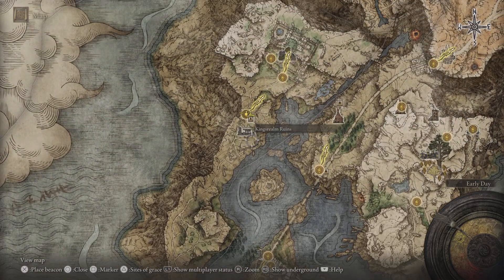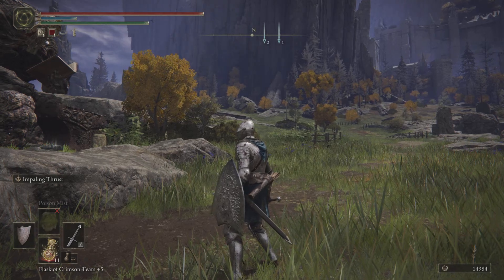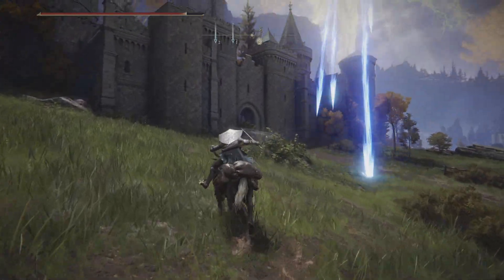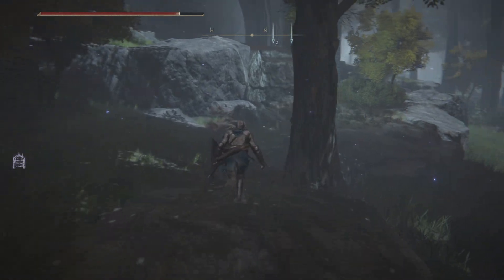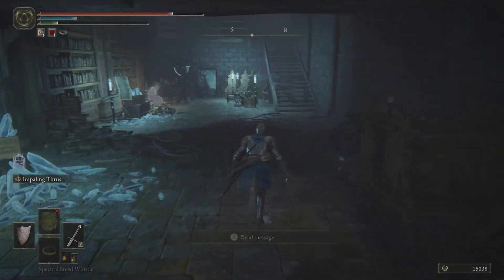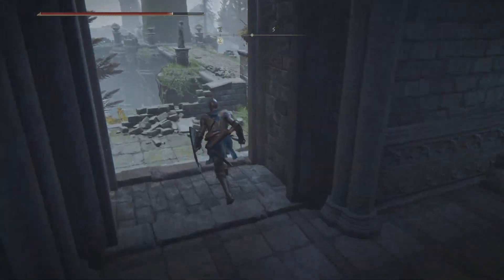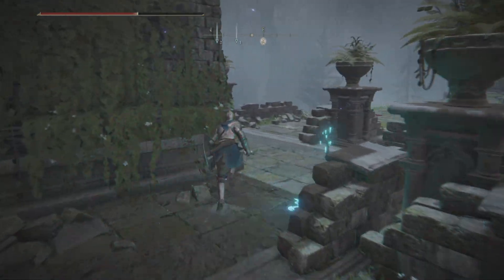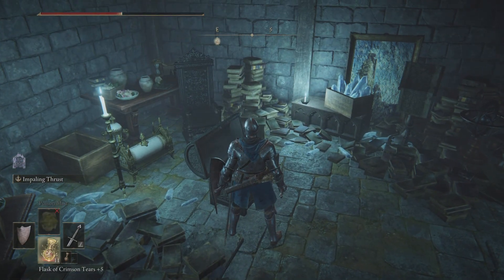ELDEN RING: sword of night and flame location